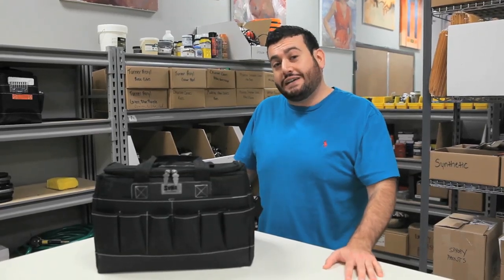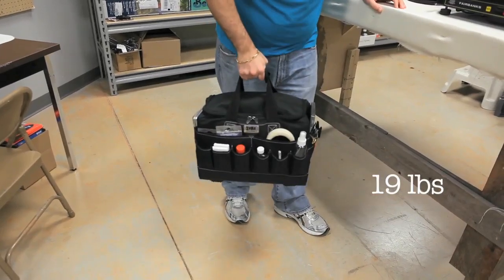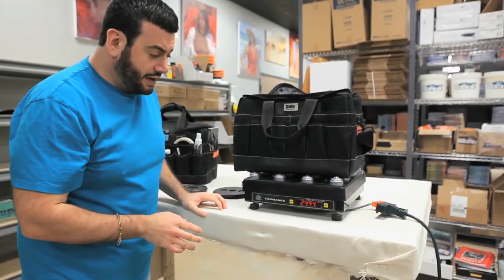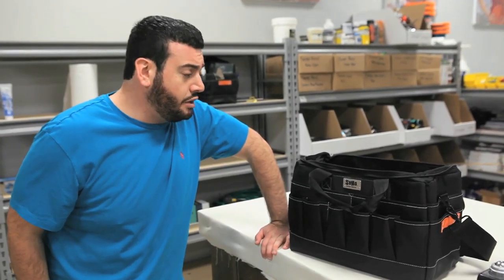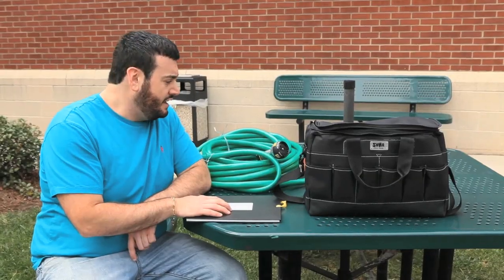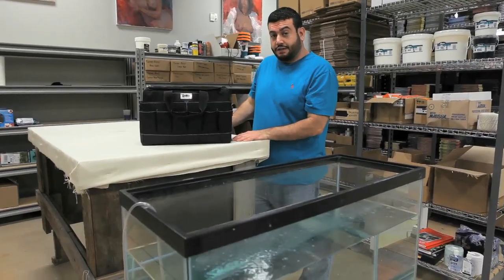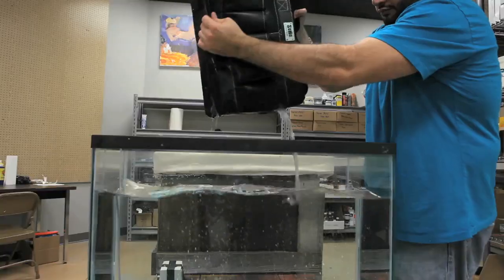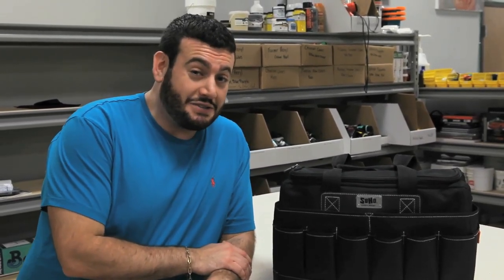Prove It! SoHo Urban Artist Tote Bag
On this episode of Prove It!, Mikey G sets out to test claims that the SoHo Urban Artist Tote Bag is indeed water resistant and strong enough to handle even the most extreme wear and tear.
Using weights, water hoses, fish tanks, and even a car, watch as this SoHo bag is put through the ringer!